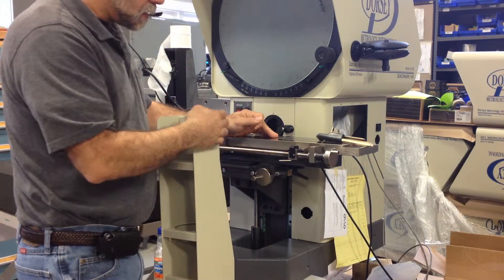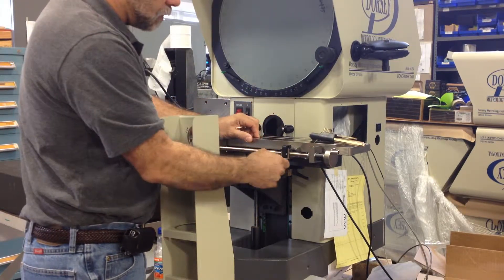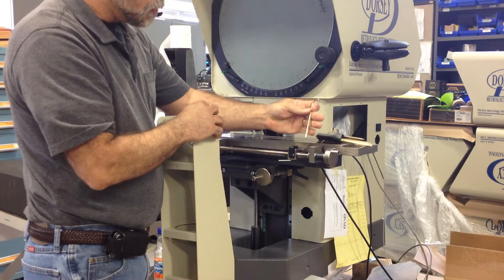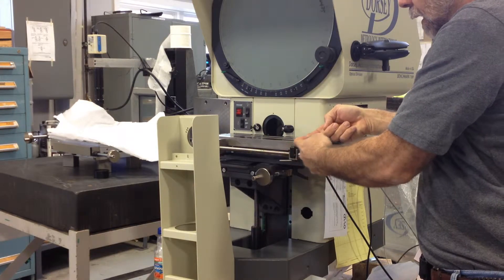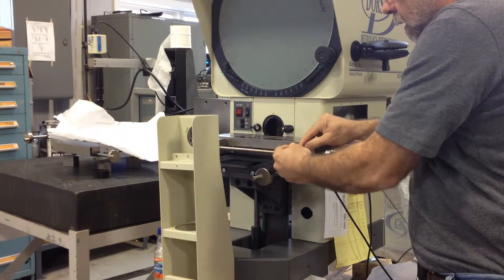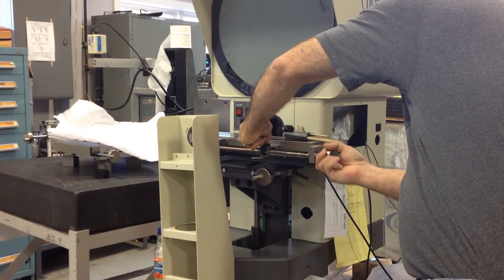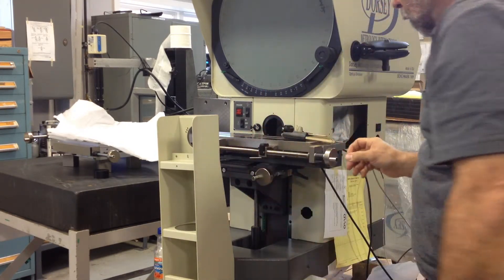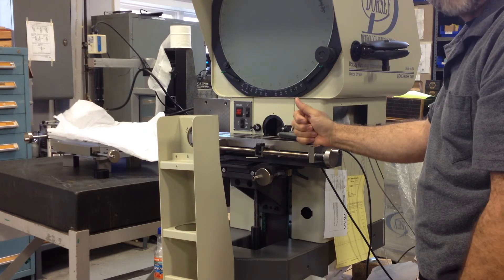Cutting new threads in quick release